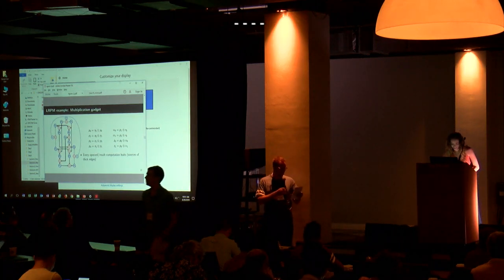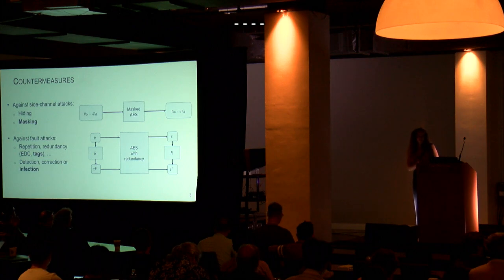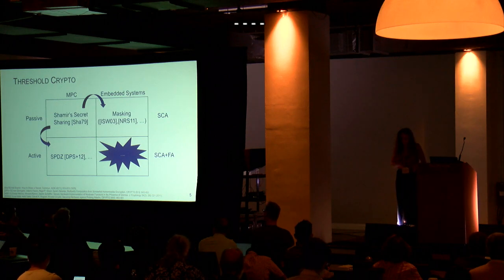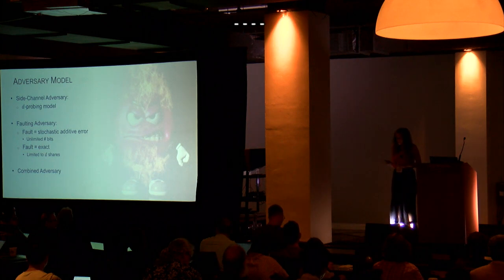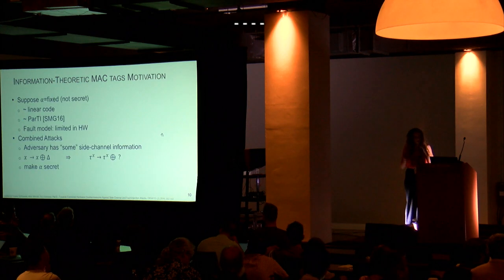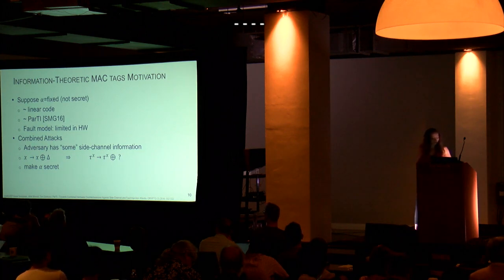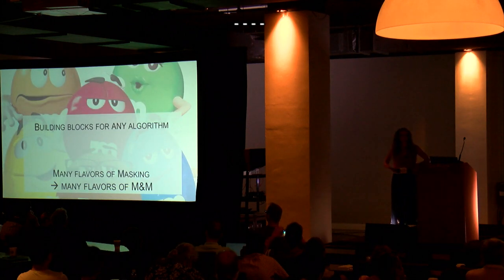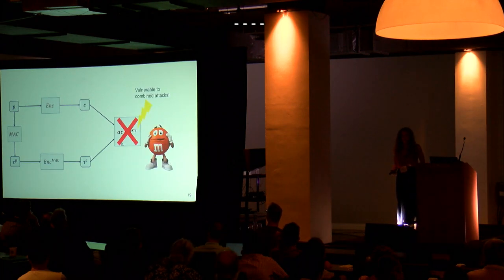M&amp;M: Masks and Macs against Physical Attacks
Paper by Lauren De Meyer, Victor Arribas, Svetla Nikova, Ventzislav Nikov, Vincent Rijmen presented at Cryptographic Hardware and Embedded Systems Conference 2019